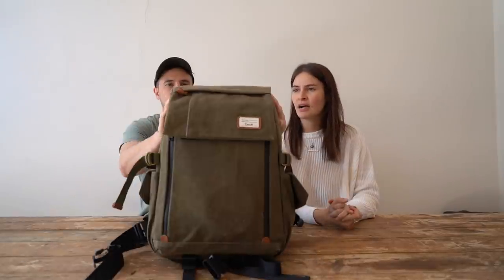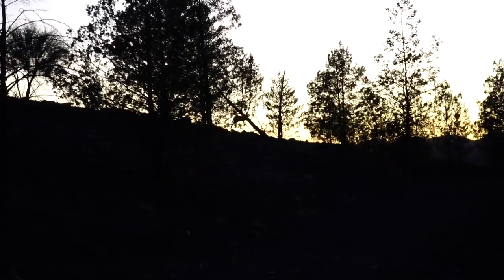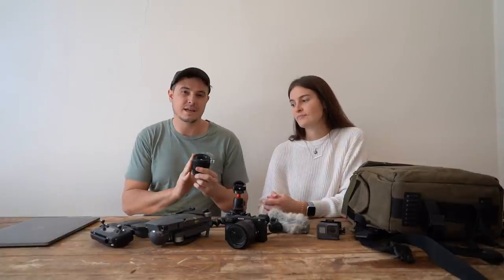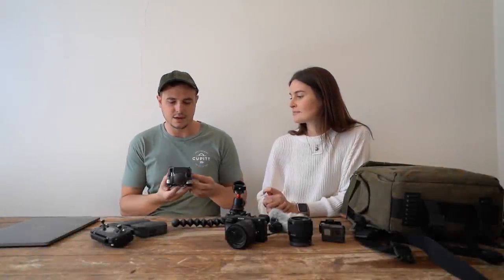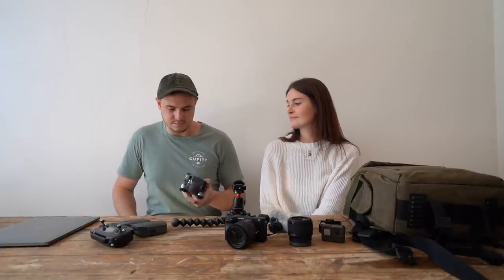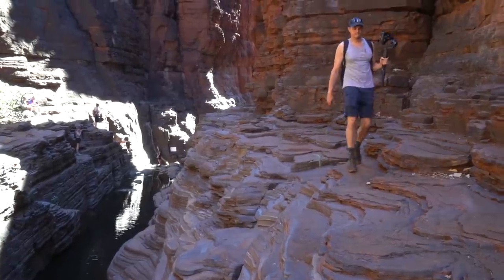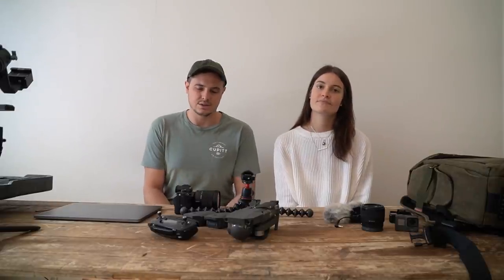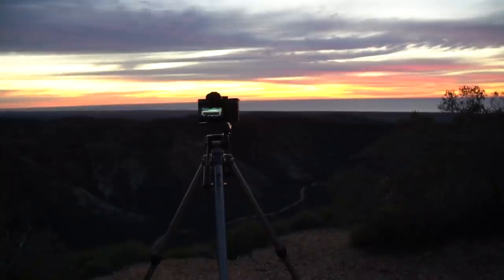Our CAMERA GEAR we use to film our TRAVEL Videos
In this video we will show you all the camera gear we use to film and photograph our travels. We will have links to all the products we use here in the comments

Our camera bag

DJI Mavic Pro (this is the platinum version - ours is edition but I don't think you can buy these new anymore)

GoPro hero 7 (ours is a 6 but no longer for sale unless you buy second hand or refurbished)

We hope you liked this video. Stayed tuned for our other video of what how to best utilise your camera gear coming soon

Cheers
Matt & Holly